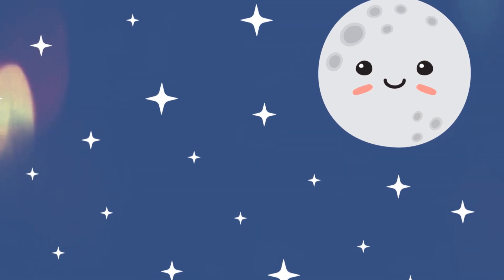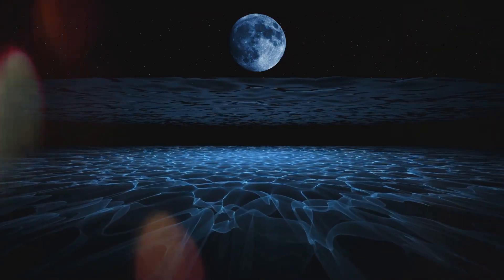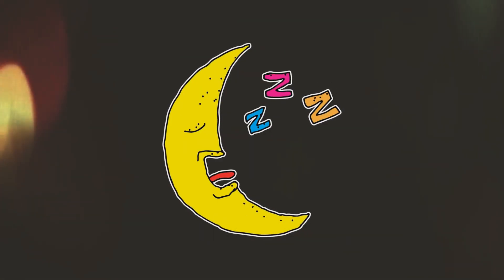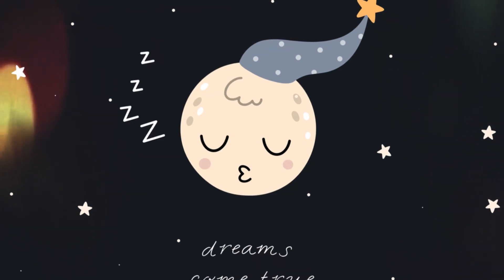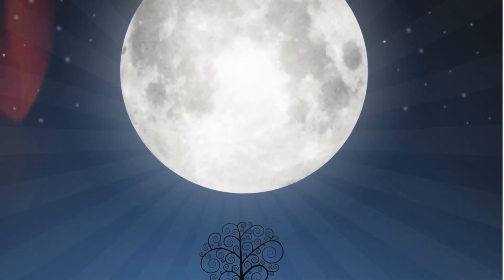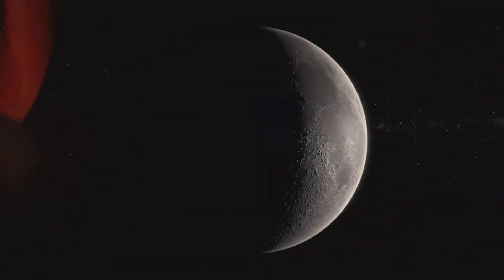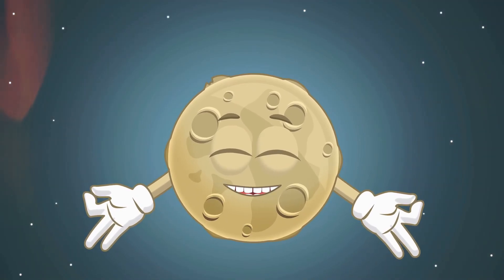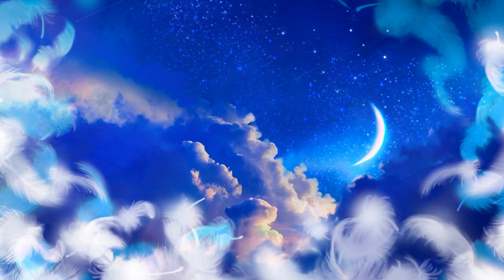Why the Moon Looks Different Every Night 🌕🌙 For Curious Little Learners🌱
🌙✨ Discover the enchanting world of the Moon’s phases in this magical Brightbloom adventure for children aged 3–7!
From a tiny crescent to a glowing full moon, your little one will learn how the Moon changes shape each night through gentle storytelling, dreamy animation, and twinkling night-sky visuals.

✨ Encourage curiosity, wonder, and nighttime learning — perfect for bedtime, circle time, or quiet moments of discovery.